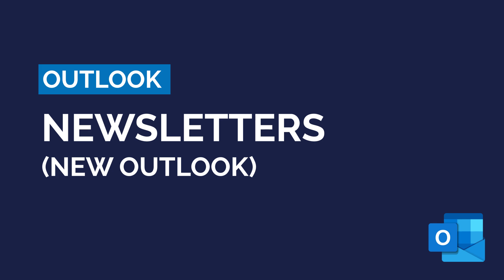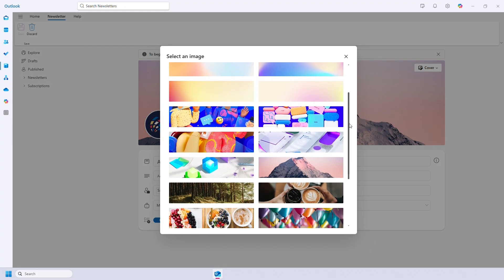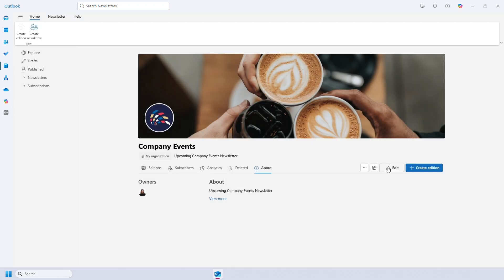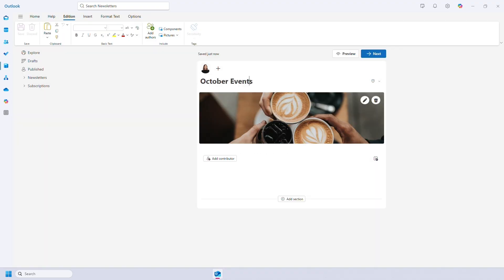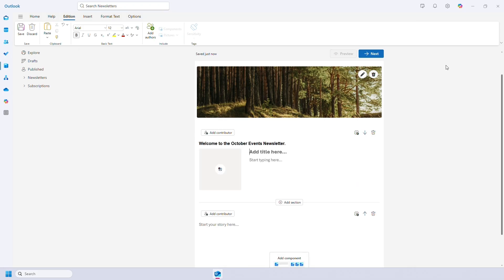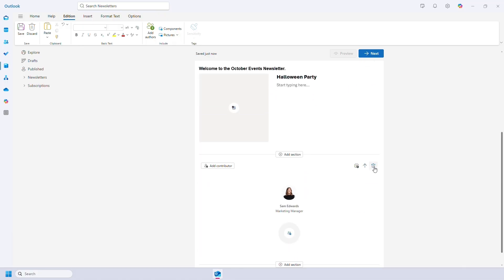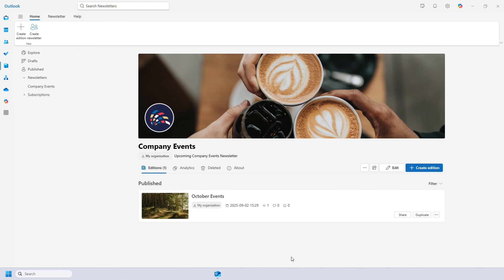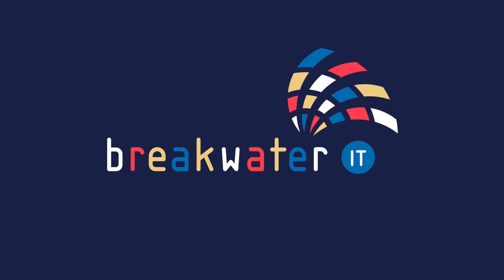Newsletters in New Outlook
In this video we'll show you how to use Newsletters in New Outlook.

This feature is available in New Outlook and Outlook on the Web.